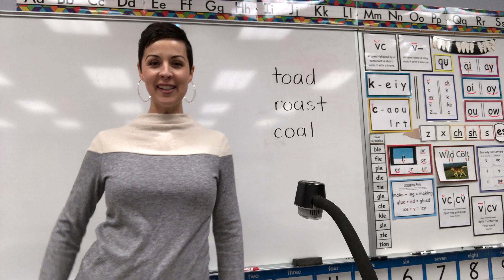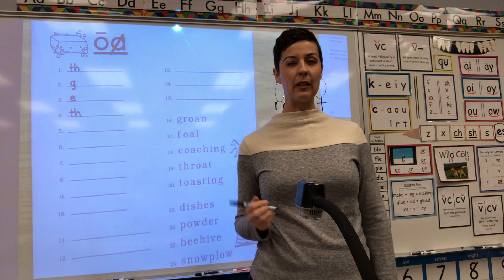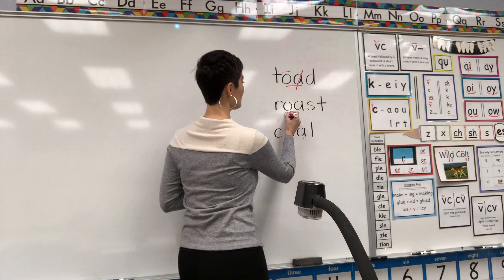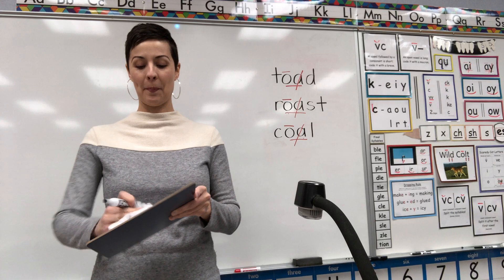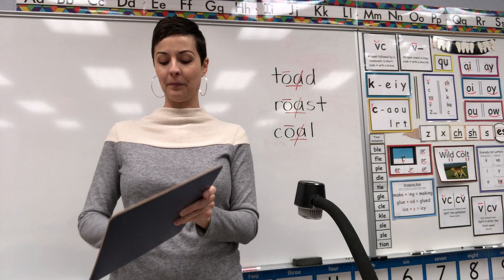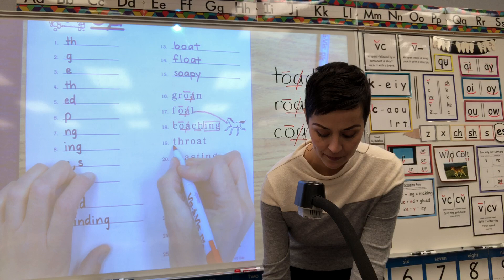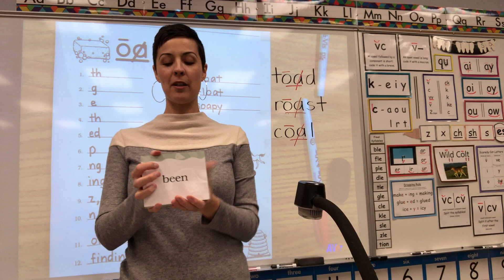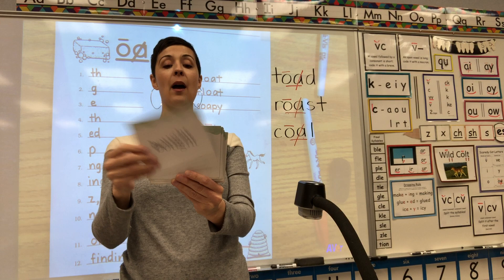Saxon Phonics 104 Digraph oa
Learn to read and spell with digraph "oa." Just because school is dismissed doesn't mean first graders should stop learning to read!